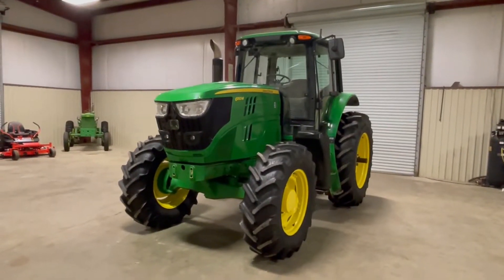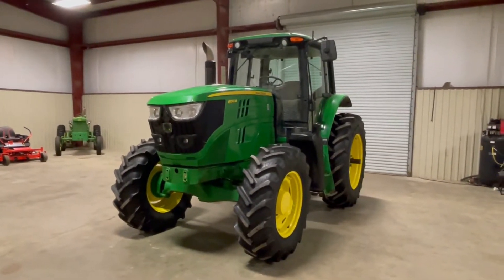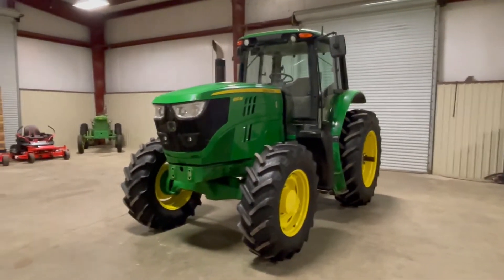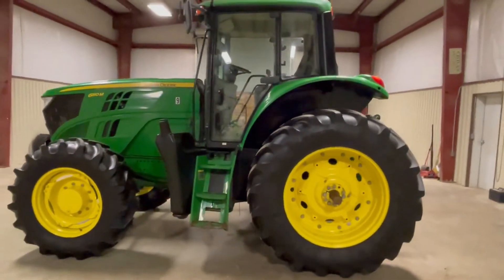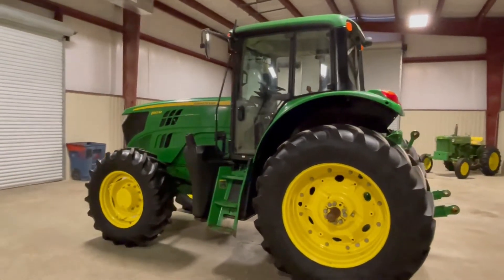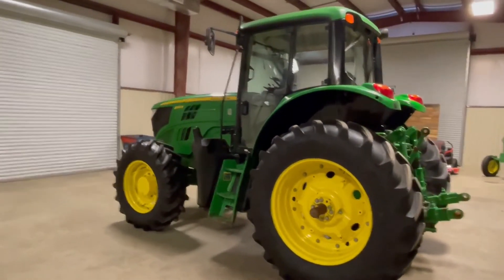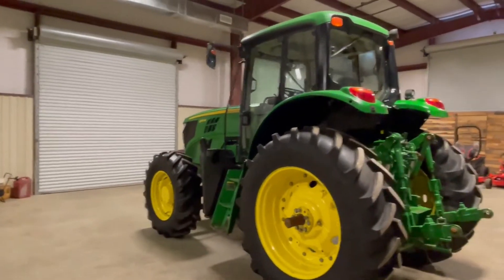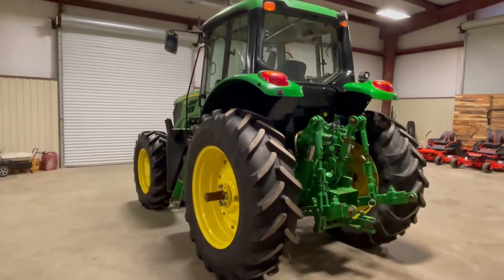JOHN DEERE 6150M For Sale